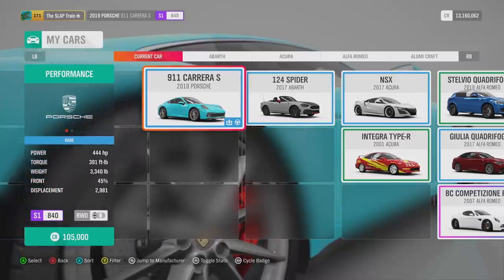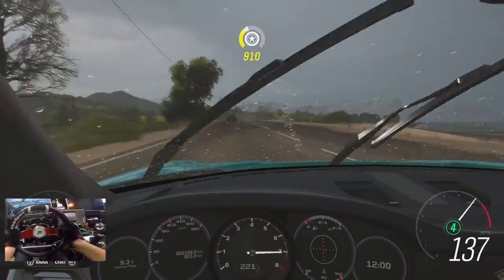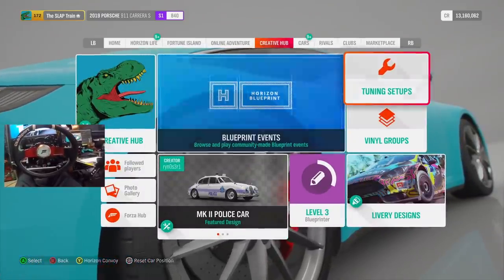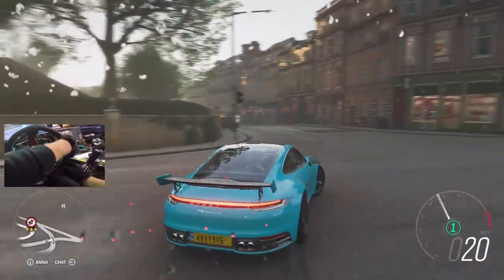Forza Horizon 4 GoPro - 2019 Porsche Carrera S - Car Pass Feature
G2A.com Discount

T3PA Pedals
TH8A Shifter
WheelStandPro
Wheelstandpro RGS Side Shifter Attachment
Custom Ebay Handbrake link
GoPro Hero 3+

[Video Title]
[Video URL]